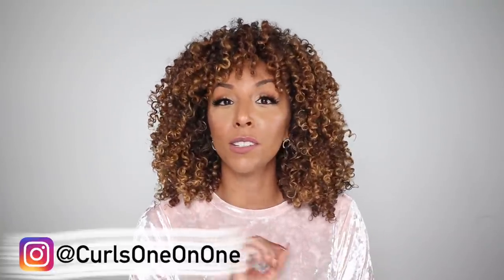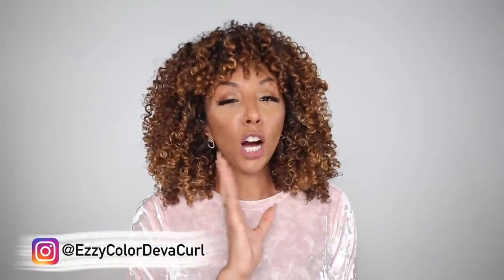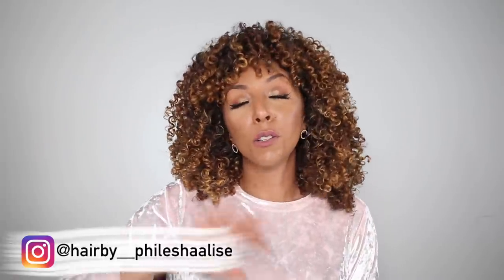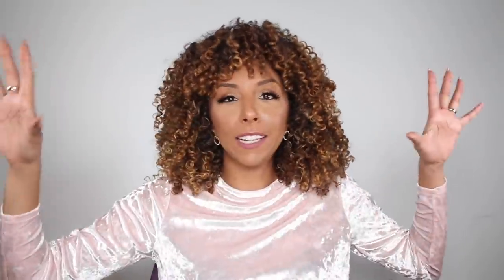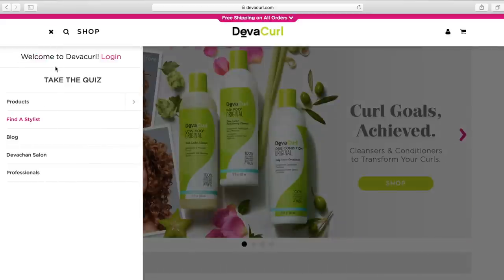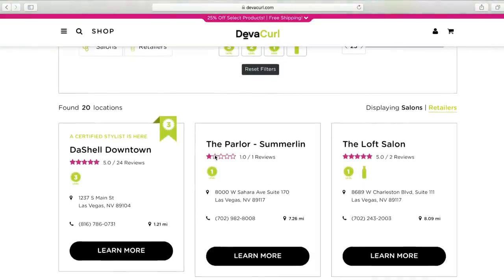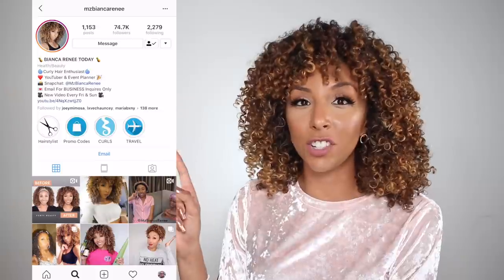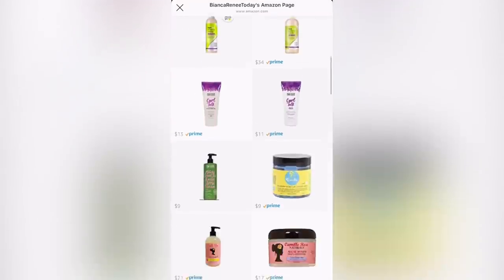How To Find The Best Curly Hair Salon In Your City! DevaCut| BiancaReneeToday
If you are looking for a hair salon with stylists that specialize in curly haircuts, this is what you should look for!

Hair Salons I recommend:
CA- BEVERLY HILLS
Curls One On One : Donatela for Cuts, Ezzy for Color

CA- LONG BEACH
Hair by Philesha Aalise

NY - Devachaun Salons

NEW JERSEY- Utopia Salon

Fort Meyers Florida- Hair by Maritza

TN - NASHVILLE-  Juel Salon